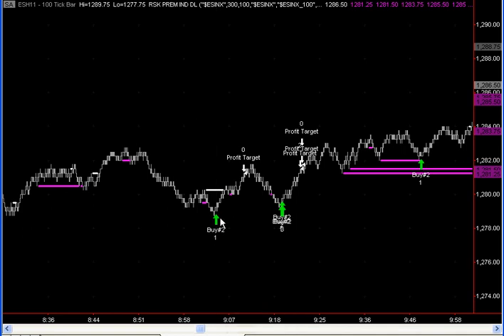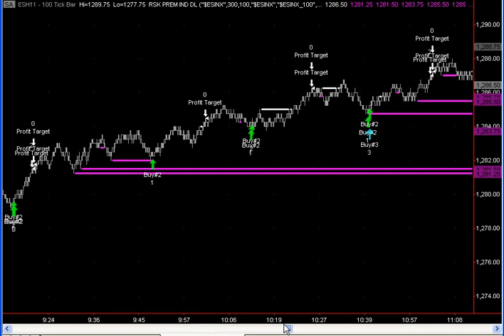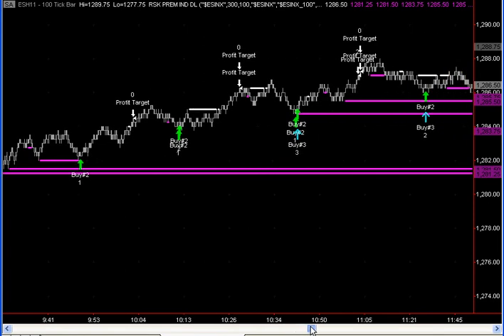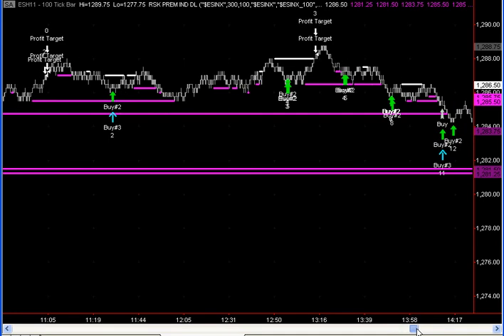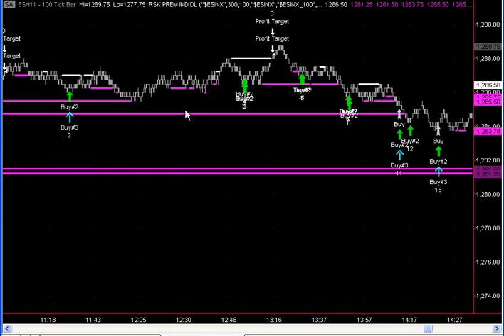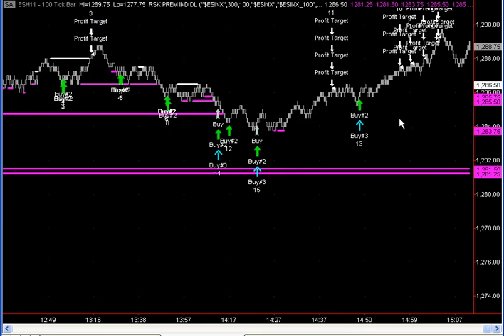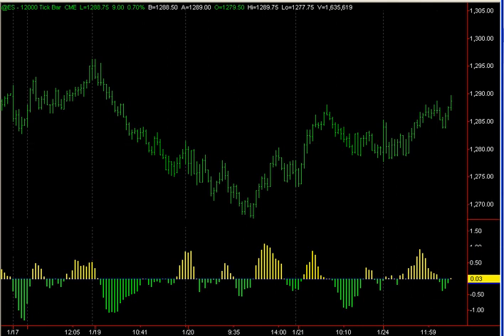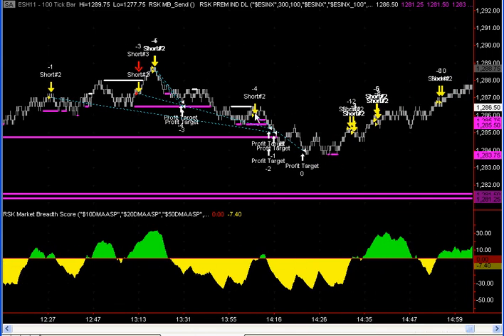Emini S&P 500 Day Trading Futures RSKsys PREM Strategy Trading System 1/24/2011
RSKsys New Prem Strategy System 1/24/2011

System Trades Using The Improved Trend Setting